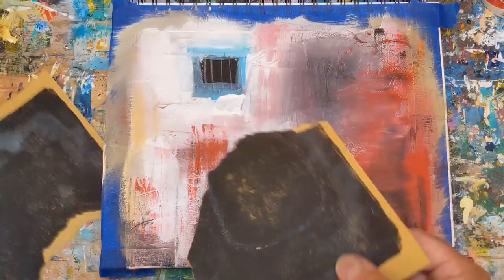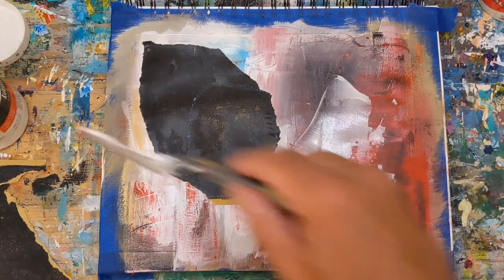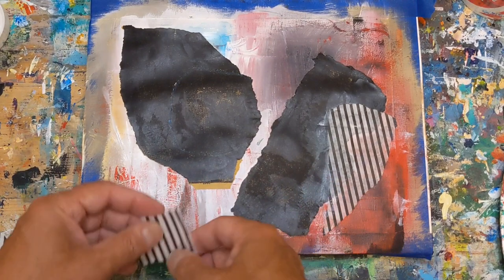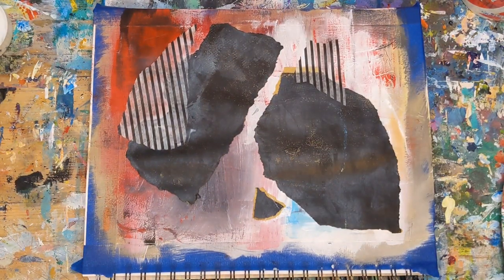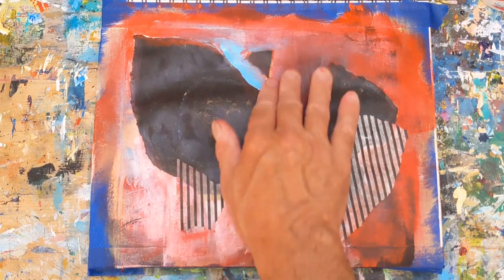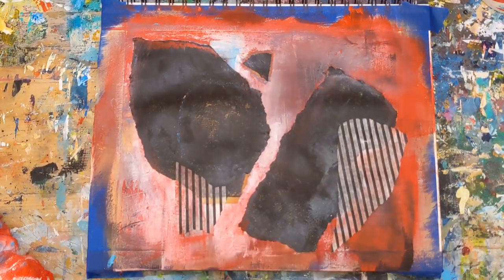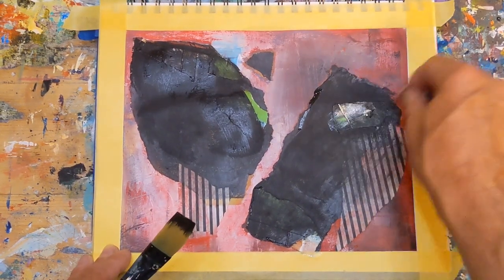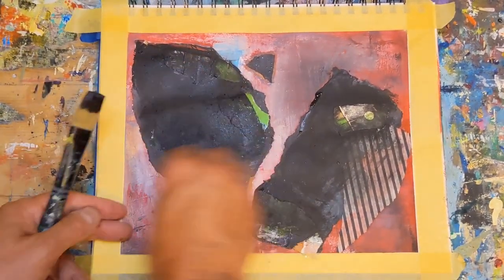Paint Your Way Out of Artist's Block: Abstract Painting Demo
Watch as I work on painting my way out of artist's block and play with an abstract sketchbook painting. Like most artists, I've been there before and I’ll be there again, feeling stuck and uninspired, but this exercise really helped me break free from that painting funk.

To start, I took a previously painted page in my sketchbook and used it as the background for my abstract play piece. It's amazing how a simple base can set the tone for the entire piece. Now, let's talk colors! For this abstract mixed media painting, I decided to work with a vibrant palette of acrylic paints, including Pyrrole red, permanent magenta, mars black, light blue permanent, lime green, green gold, violet, and titanium white. These colors brought life and energy to my artwork and worked with the background that was already established.

As I continued to work on my mixed media sketchbook painting, I incorporated torn pieces of painted paper, adding texture and depth to the composition. Mixing different mediums and materials can truly transform your artwork and ignite your creativity.

Throughout the process, I made a conscious effort to stay focused and keep painting until I felt genuinely satisfied with the result. It's all about pushing through that artist's block and finding joy in the act of creation. Remember, abstract painting is a journey of self-expression and experimentation, so don't be afraid to take risks and let your intuition guide you.

This tutorial aims to inspire and guide you on your own artistic journey. I encourage you to pick up your brushes, embrace the abstract, and dive into the world of sketchbook painting. Trust me, you'll be amazed at what you can create when you break free from that creative rut.

So, join me in this tutorial as we explore the power of acrylic paints, delve into the world of abstract painting, and explore techniques for conquering artist's block.. Let's unleash our creativity and watch our imaginations come to life on the pages of our sketchbooks.

Thank you for joining me on this artistic adventure, and remember, never stop creating!

Keep on painting!

To see more abstract paintings and art by Chris Loud check out (@chrisloudart) on Instagram

Paints and tools used in this painting:
Pyrrole red
Permanent magenta
Mars black
Lime green
Light permanent blue
Green gold
Light olive green
Titanium white

Golden mean calibers (these will work for art pieces up to 12 inches)